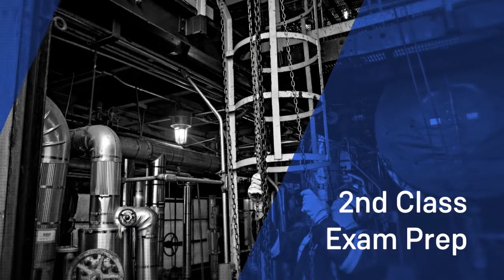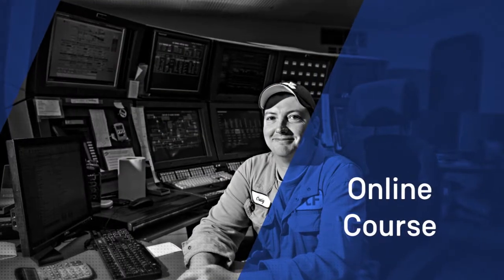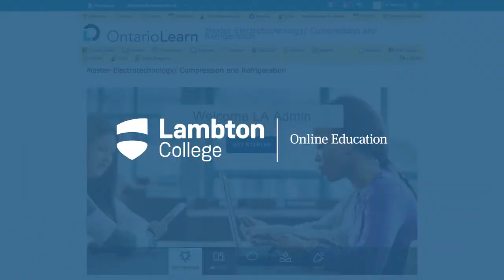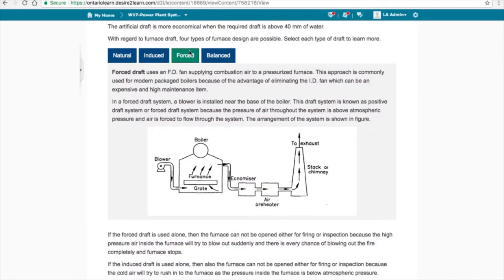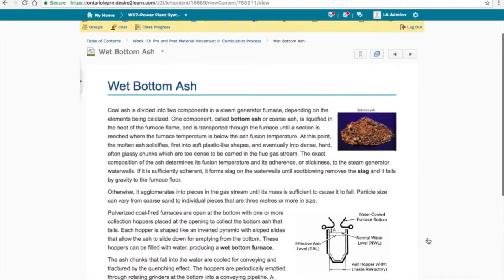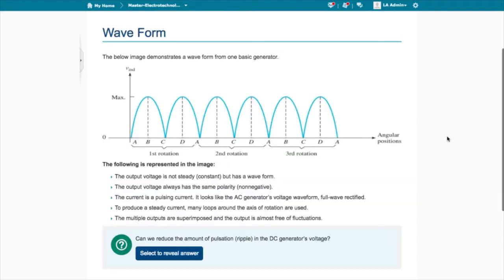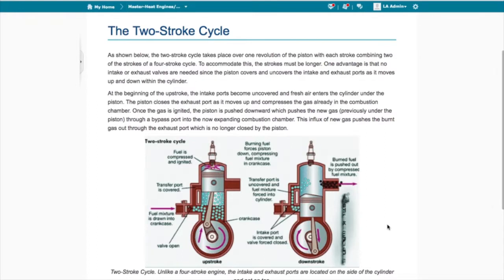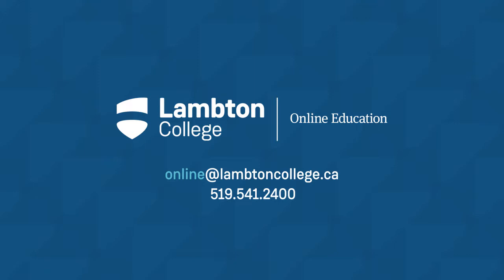Online Education - Advanced Power Engineering Technology (2nd Class)